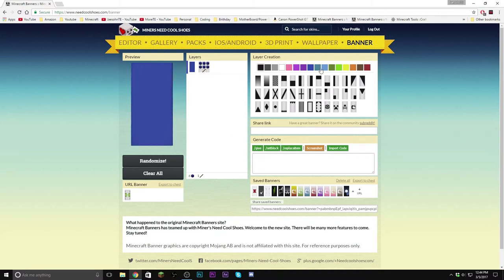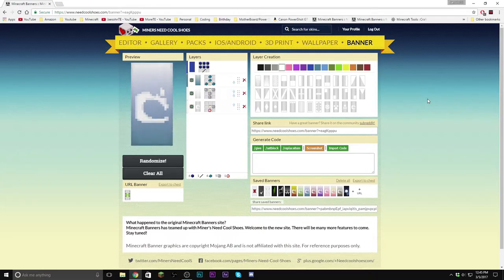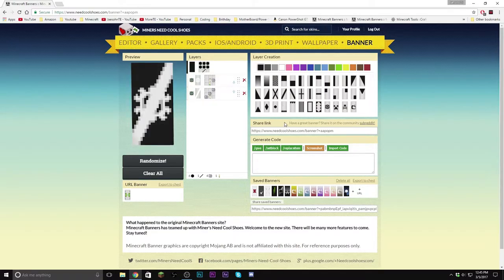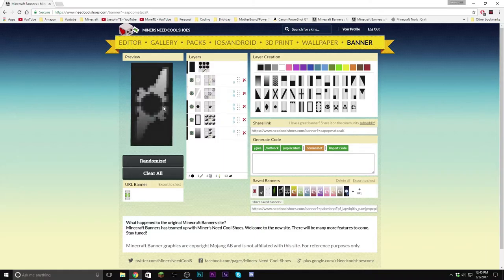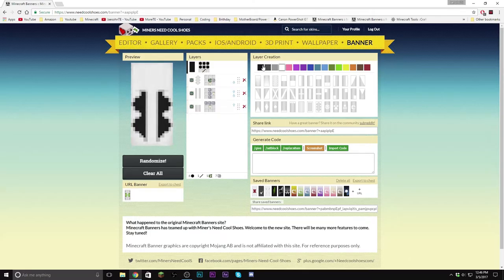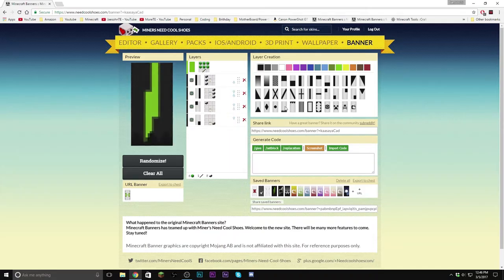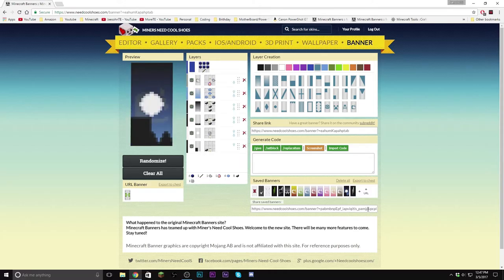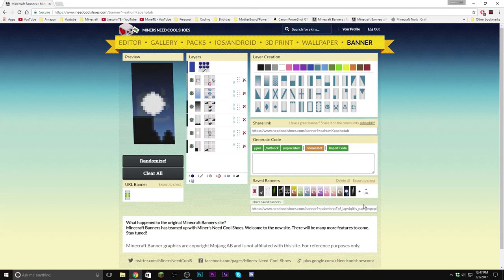5 COOL OPTIFINE CAPES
▼CAPE LINKS▼

MUSIC CREDITS!!